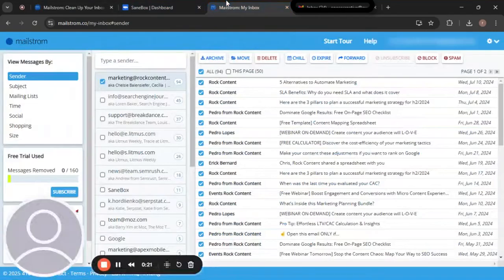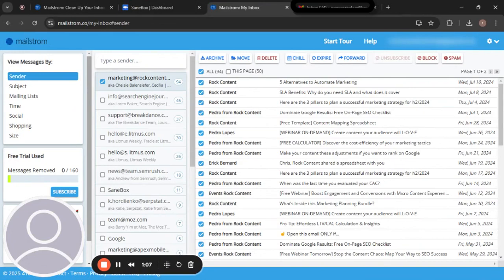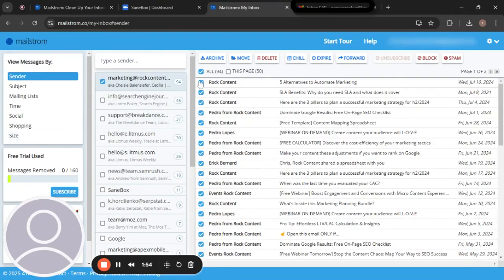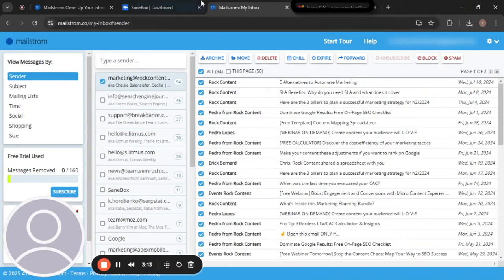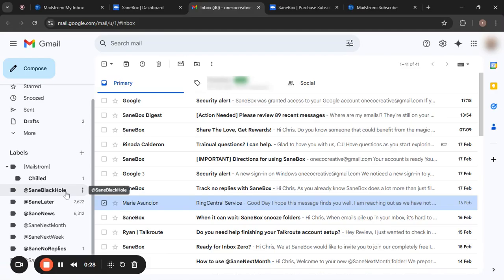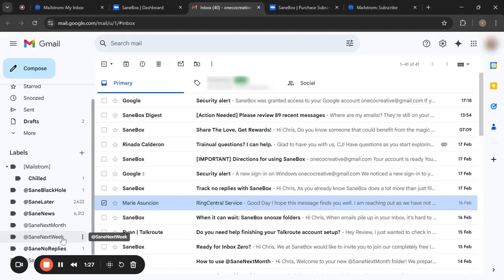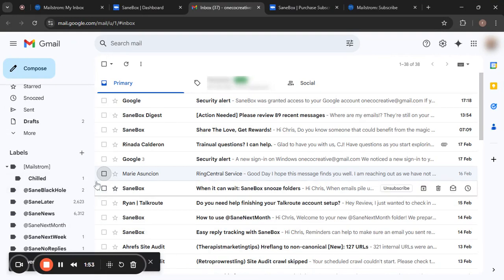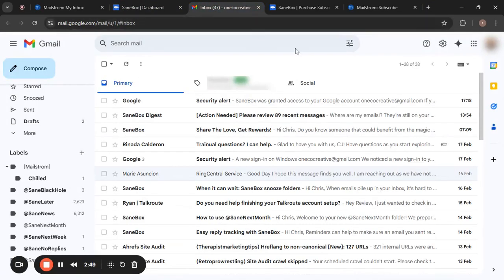Mailstrom vs. SaneBox: Which Email Organizer is Best?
Struggling with an overflowing inbox? In this video, we compare two of the best email management tools—Mailstrom and SaneBox—to help you take back control of your emails and boost productivity. If you're looking for efficient email management, this detailed review will help you decide which tool is right for you.

Mailstrom Review: Features & Pros/Cons
🔹 Third-Party Interface – Mailstrom requires you to manage your emails through its own platform rather than directly in Gmail, which may not be ideal for users who prefer a native experience.
🔹 Powerful Email Organization – Automatically sorts emails by sender, subject, category, and attachment size.
🔹 Chill Feature – Allows you to temporarily remove emails from your inbox and return them at a later date.
🔹 Expiration Settings – Set emails (such as newsletters) to auto-delete after a certain period.
🔹 Manual Process – While intuitive, Mailstrom requires more hands-on effort for email organization compared to SaneBox.

SaneBox Review: Features & Pros/Cons
🔹 Seamless Gmail Integration – Works directly within your Gmail inbox, organizing emails into smart folders automatically.
🔹 AI-Powered Sorting – Uses machine learning to categorize emails based on importance.
🔹 SaneBlackHole – Instantly sends unwanted emails to spam for good.
🔹 Snooze & Scheduling (SaneLater, SaneNextWeek, SaneMonth) – Automatically move emails out of your inbox and bring them back at a set time.
🔹 Custom Training – The more you use SaneBox, the better it learns your preferences.

✅ Choose Mailstrom if you prefer a dedicated third-party email organizer with manual control over sorting and filtering.
✅ Choose SaneBox if you want an AI-powered, hands-off approach that works within your existing Gmail inbox.

Both tools offer unique benefits depending on how you manage your emails. Whether you want a structured, manual system (Mailstrom) or an automated AI-driven approach (SaneBox), this video will help you find the best email management software for your needs.